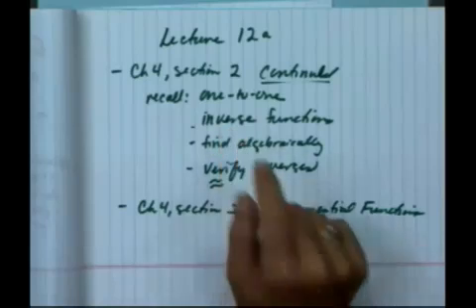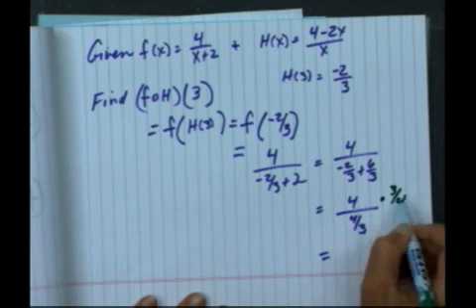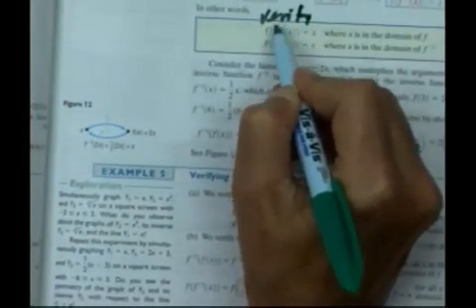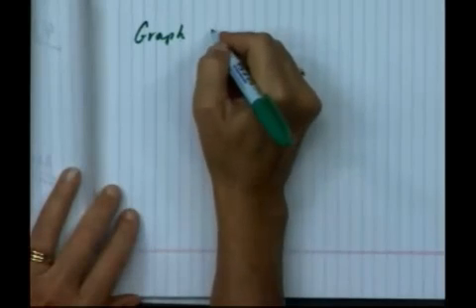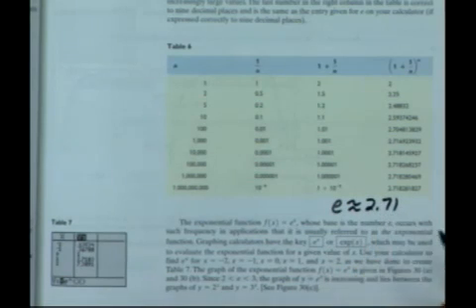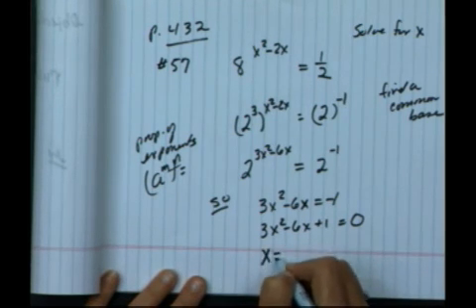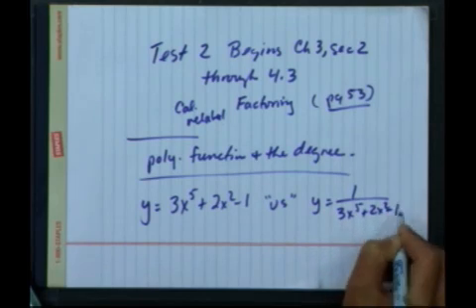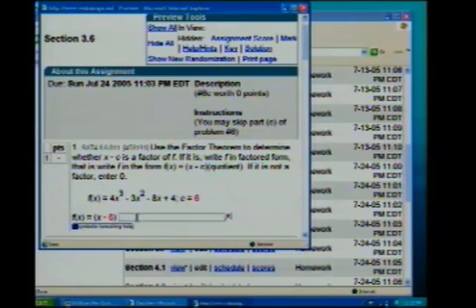Pre-Calculus MA107 Lecture12